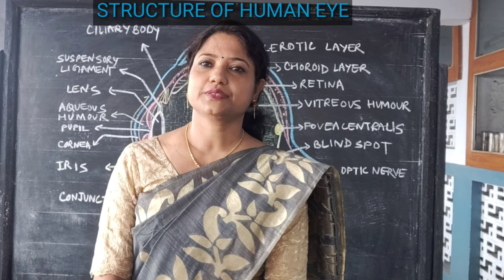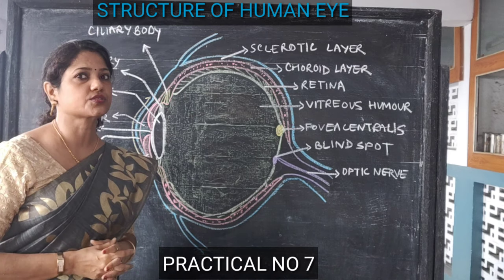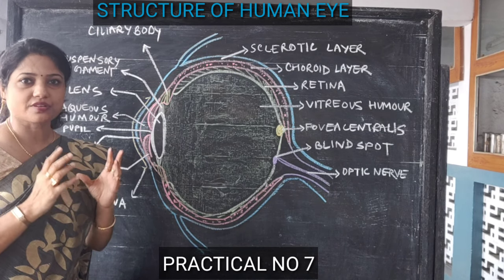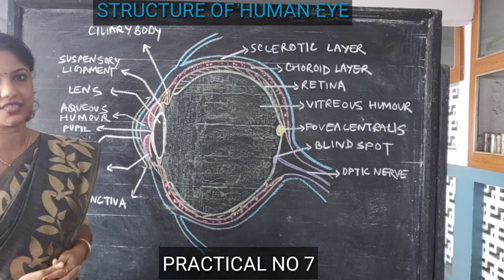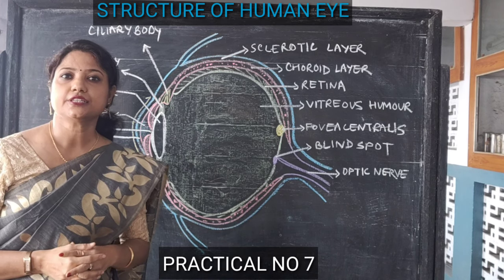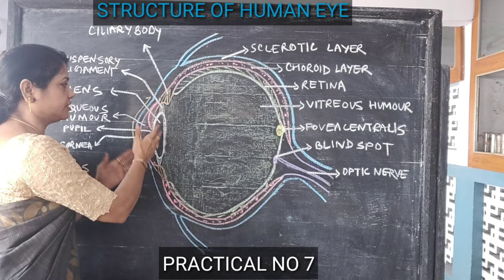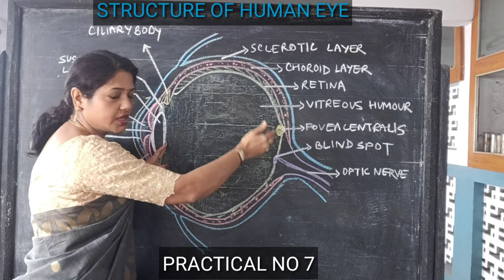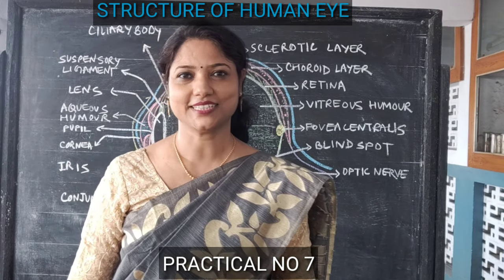Biology Practical.... Class X .... Structure Of Human Eye